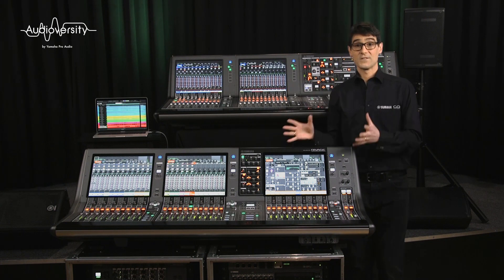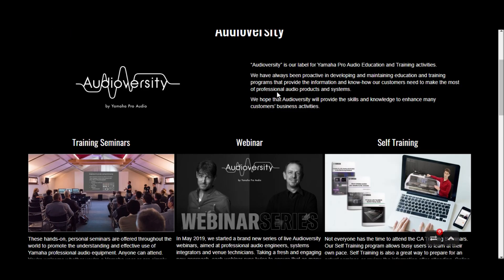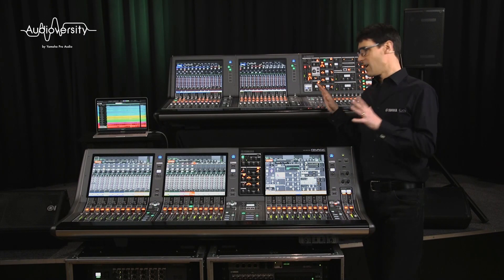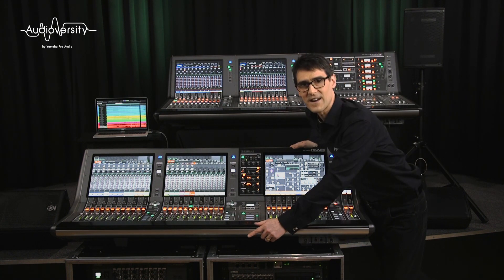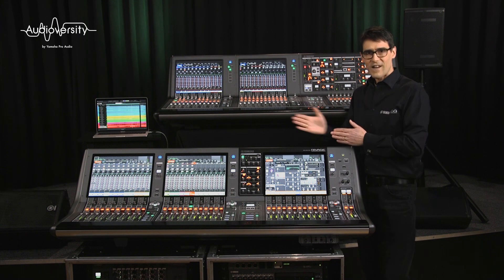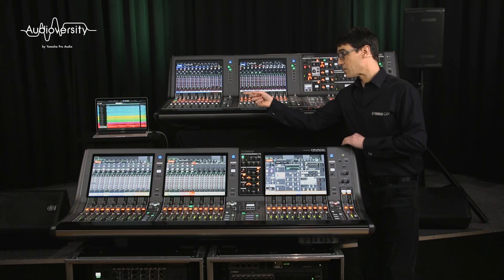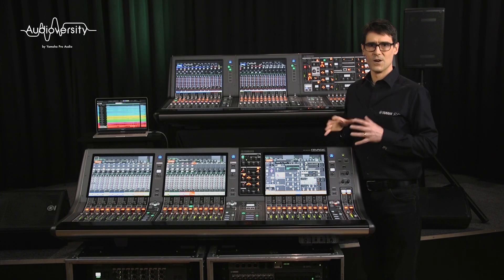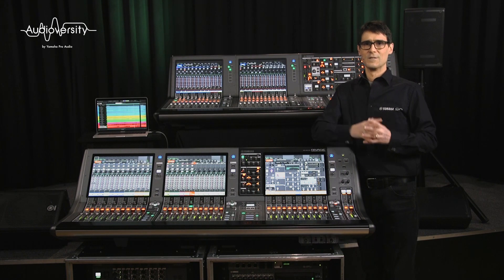RIVAGE PM Training Video – Eco System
Welcome to a new set of Audioversity videos about Yamaha’s recently expanded RIVAGE PM series of digital mixing systems. We’re going to start the series by taking a tour of all the hardware in the range: consoles, DSP Engines and I/O racks.

The subtitles are available in the following languages:
English, 中文, Español, 日本語, Deutsch, Français, Русские